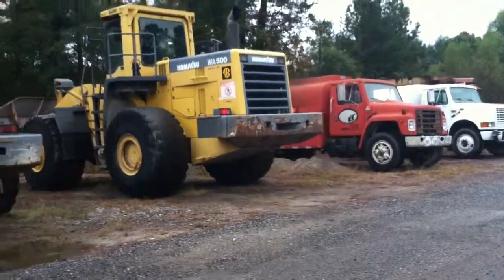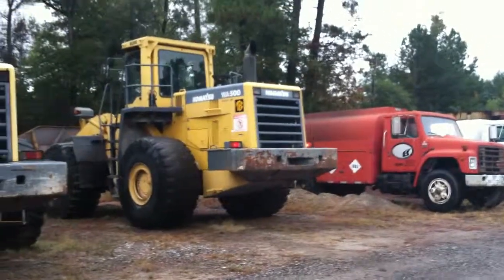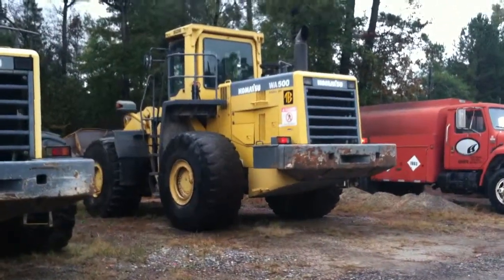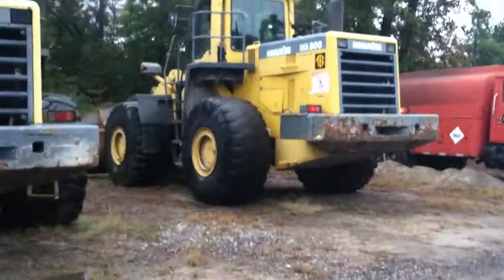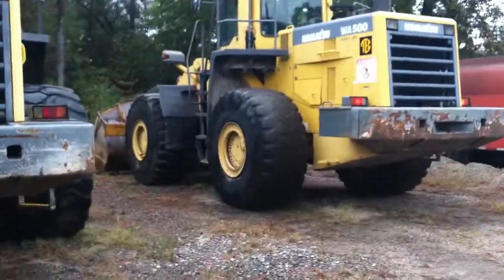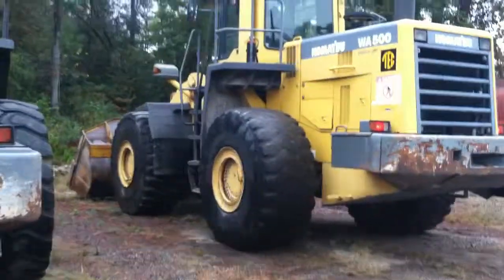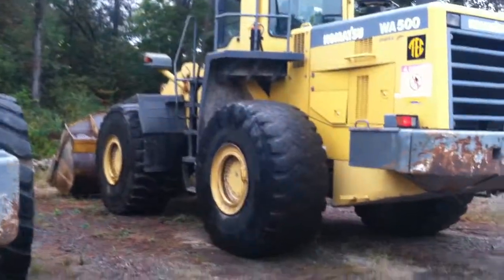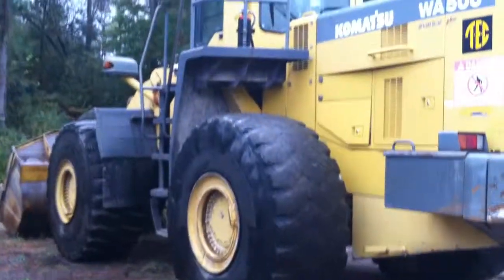WA500-3LK KOMATSU VIDEO ( 1 )